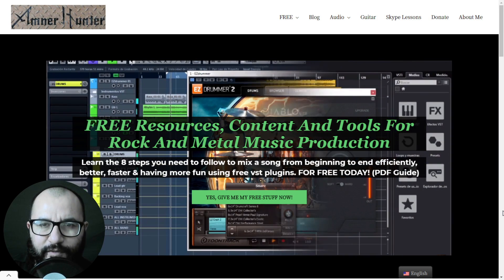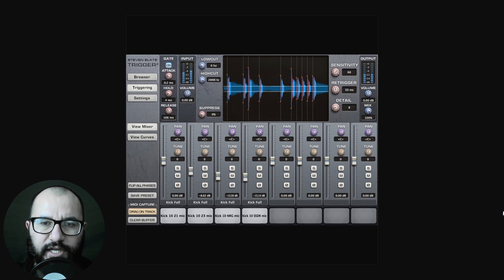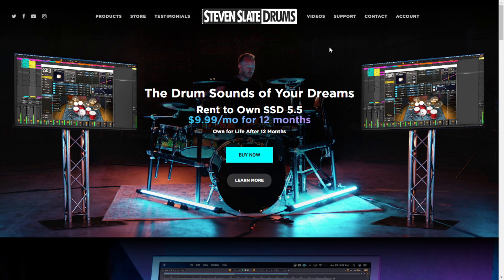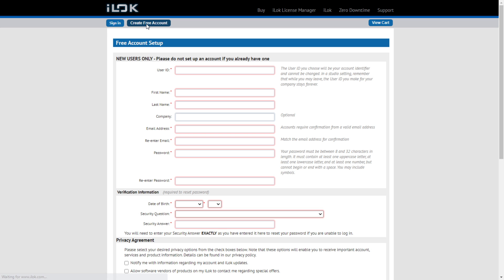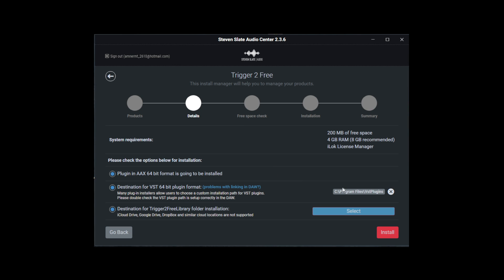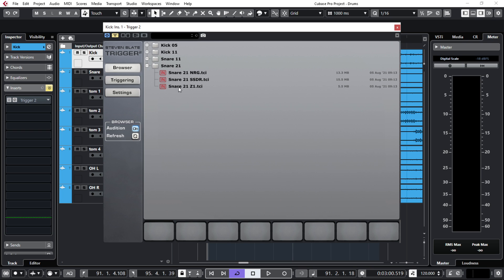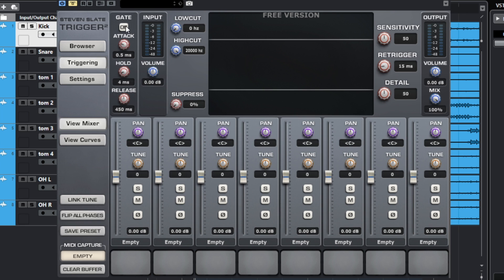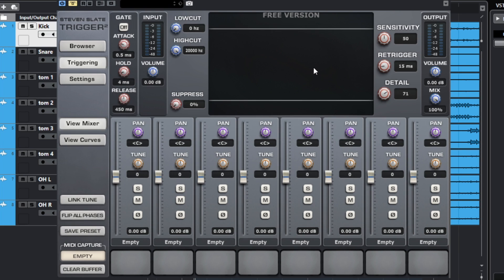FREE DRUM Replacement VST PLUGIN Trigger 2 - Steven Slate Drums & Slate Digital - Tutorial & Install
I was very surprised to know there was a legit free version of trigger 2, this amazing drum replacement vst plugin with samples that can help you enhance your real drum recordings
In this video I walk you through the process of installation on a pc, go over the best features & limitations of the free version & use it to enhance a real drum recording
What you think about drum replacement? do you use it? if so what's your approach?

➤0:00 - Intro & about
1:04 - my FREE stuff for you
1:30 - Installation on PC
3:24 - Session setup
3:43 - Limitations of the free version
4:35 - Features & controls
7:06 - Enhancing the kick drum
9:32 - Enhancing the snare
12:18 - Before & after
12:48 - My opinion & conclusion
13:56 - Thoughts on the plugin? opinion on drum replacement?
14:14 - My FREE stuff, resources for you

Current huge discounts & deals in plugins
➤Audio Assault